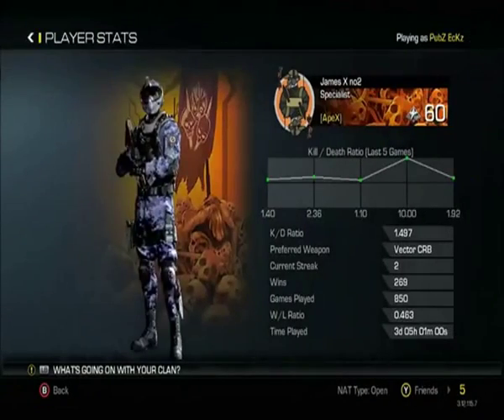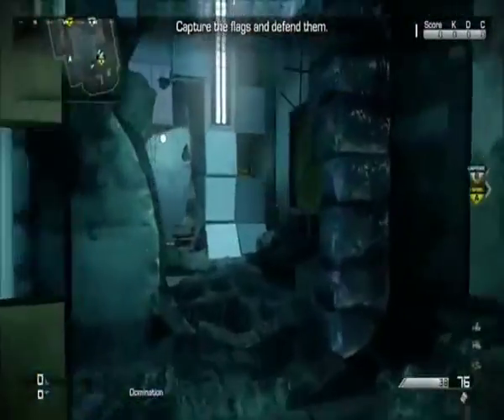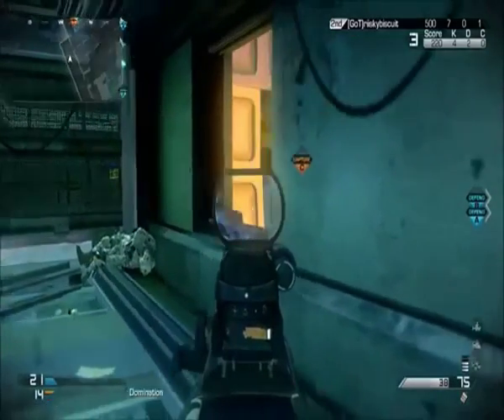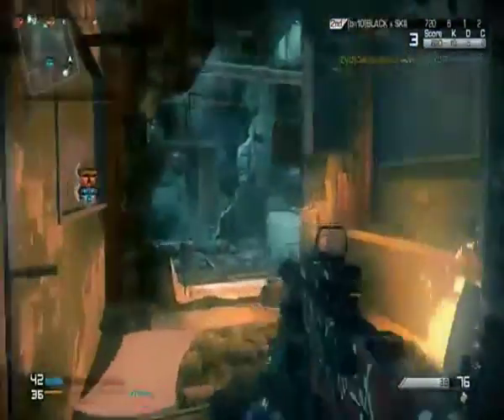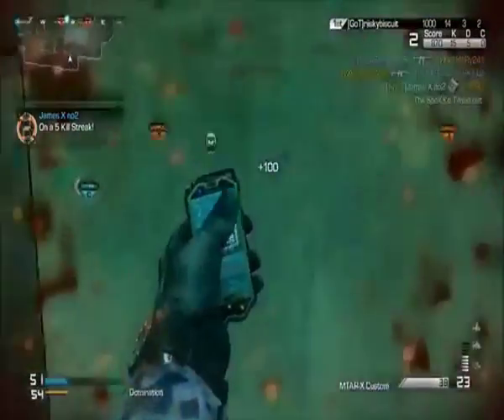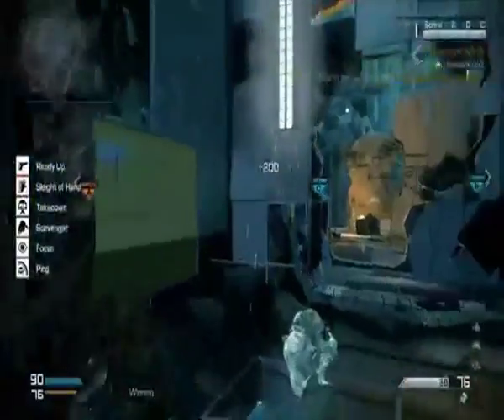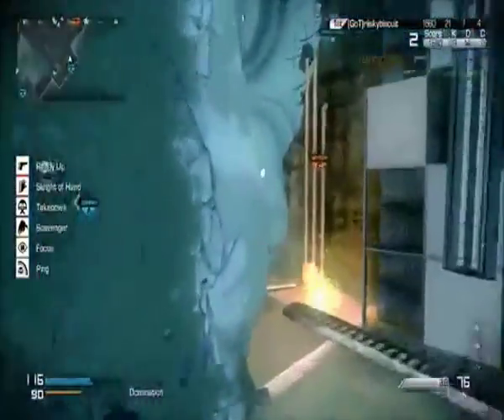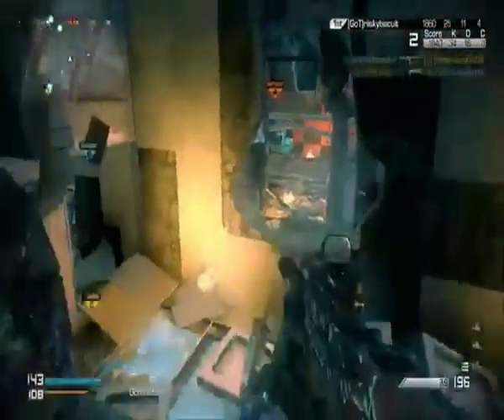Video Games Series 22